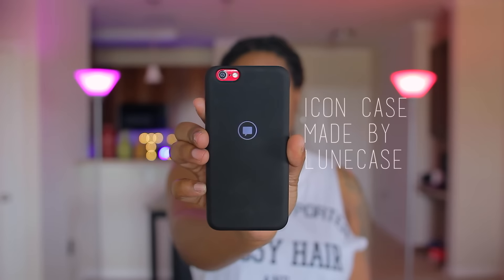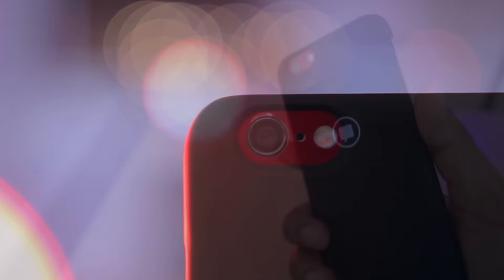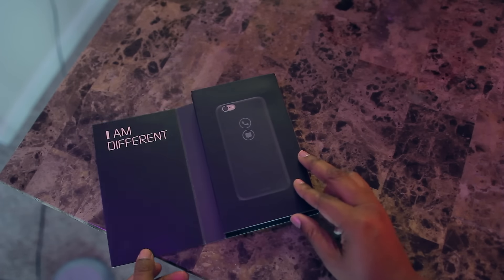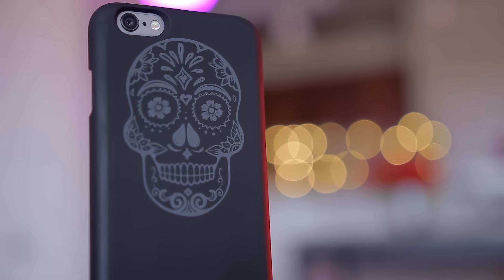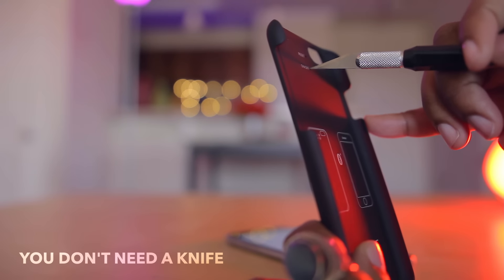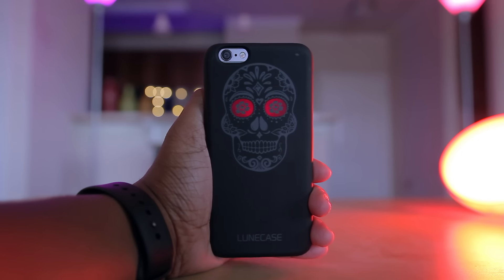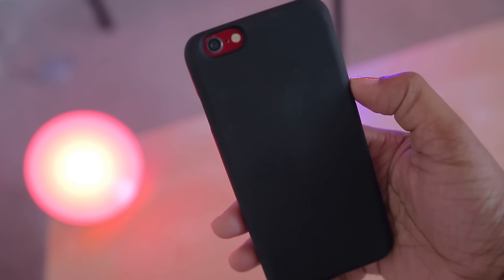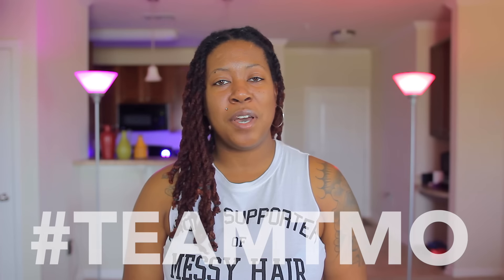LED iPhone Case - The Coolest iPhone Case! + GIVEAWAY!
How to receive LED notifications on your iPhone case! Never use that LED flash for notifications again! With the Lunecase Icon or Lunecase Cult you can now get hidden notifications, or rather, discreet notifications via your phone case.  Check out the video to find out how you can win one of these cool iPhone cases for free!

PSA: Sorry on the intro! The case is not by Lunecase. Its by Nolo Inc. and its their Lunecase series. Sorry on any confusion here!